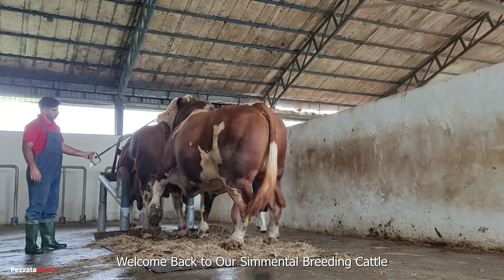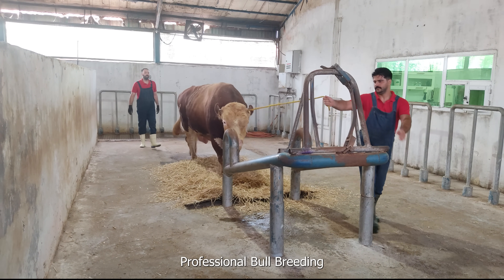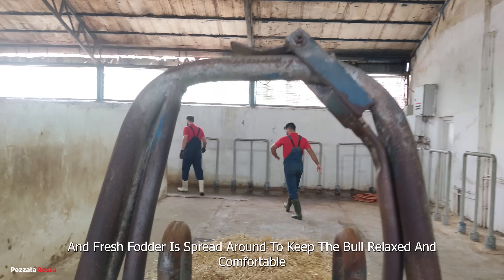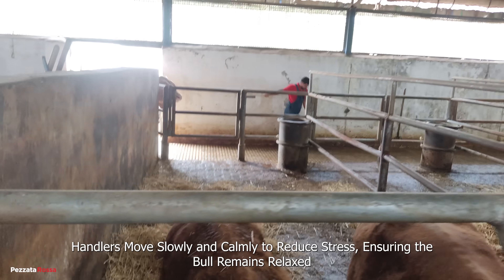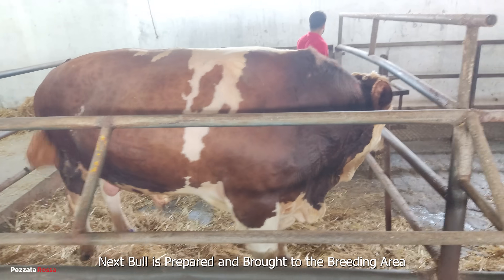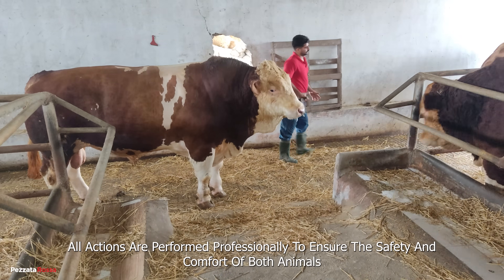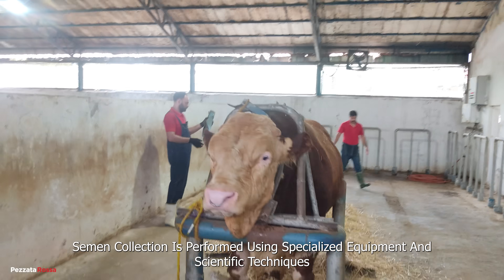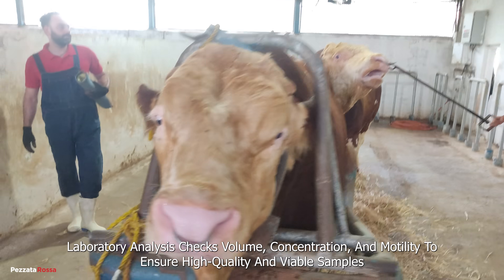Simmental Success: Secrets of Breeding & Semen Prep You Must See! 🐂🧬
Discover the complete journey of Simmental cattle breeding – from farm preparation to the genetics behind raising strong and healthy bulls. 🐂🧬

Simmental cattle are world-famous for their strength, beef, and milk production. With proper breeding management, farmers can achieve healthier herds, sustainable growth, and higher productivity. 🚜

In this video, we cover:
✅ Preparing the breeding facility
✅ Selecting and managing Simmental bulls and calves
✅ Safe handling and professional care practices
✅ Genetic improvement and herd health
✅ Behind-the-scenes look at modern Simmental cattle farming

This video is filmed at a professional Simmental breeding farm under veterinary supervision. All procedures follow ethical and scientific standards. The purpose is to promote awareness of livestock genetics and farm management.

📌 Chapters:
0:00 - Intro | Welcome to Pezzata Rossa 🐂
0:33 - Breeding Zone Preparation
1:08 - Preparing the Simmental Bull for Breeding
1:37 - Securing the Bull
2:12 - Walking the Bull to the Breeding Zone
2:56 - Simmental Bull Semen Collection
3:54 - Walking Intro the Bull Barn
4:25 - Simmental Bull Want Scratching
5:05 - Simmental Bull Breeding Process
5:56 - Transferring Samples to the Laboratory
6:47 - Healthy Simmental Genetics
7:20 - Feeding Simmental Bull
7:39 - Outro | Subscribe for More Farm Science & Simmental Power!